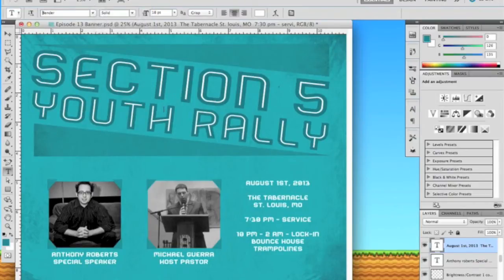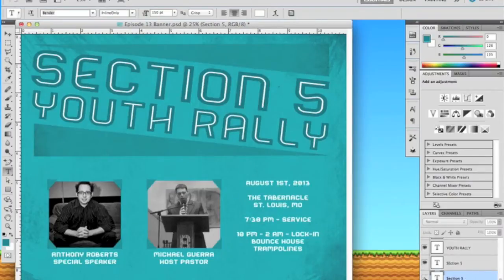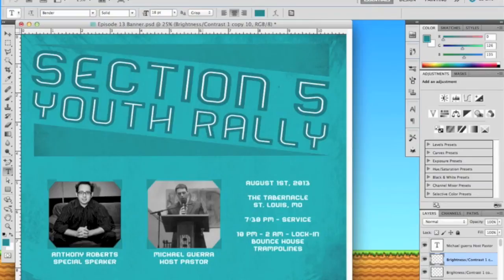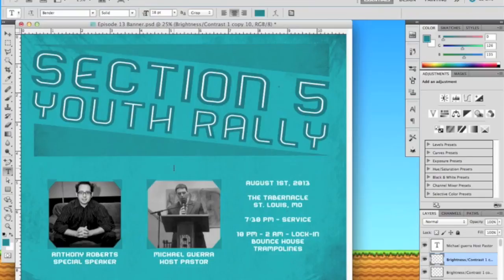Episode 13: Event Promo Poster - Photoshop Tutorial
So, it's a couple weeks before the next youth rally in your area and someone calls you to make a flyer for it. Or you've got an event coming up and you need to make a flyer to share all of the details about the event. Well you've come to the right place. I've got a video!

This video tutorial (episode unlucky 13) is all about making sure the flyer you make for an event has all of the key details (what, where, when and who), images and a theme. We give some great tips to remember on certain aspect rations, as well as a few tips on font use. Enjoy!